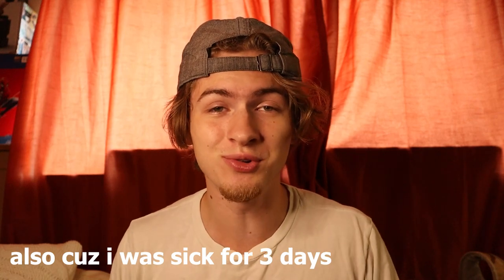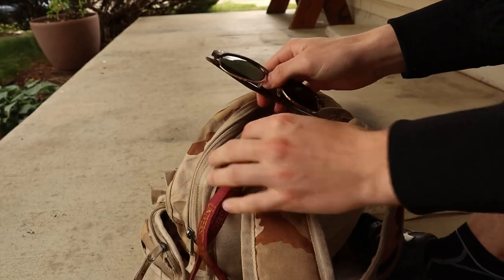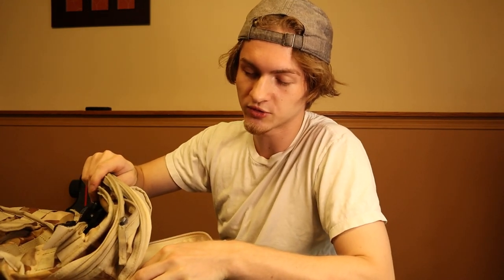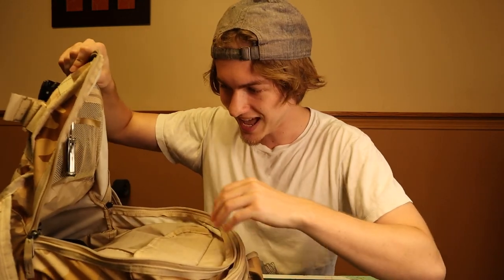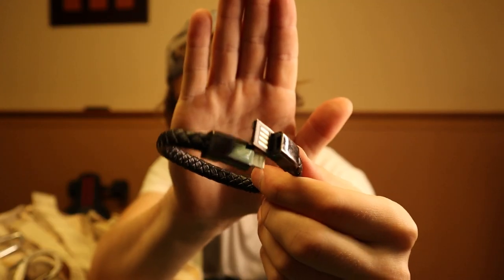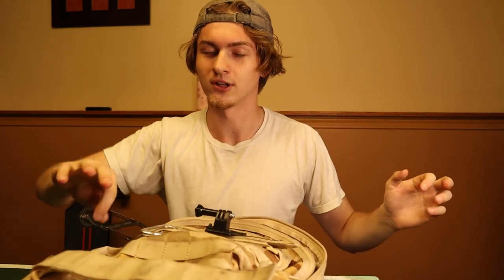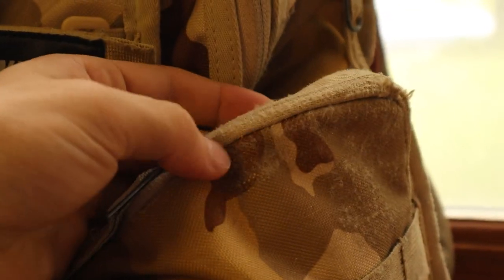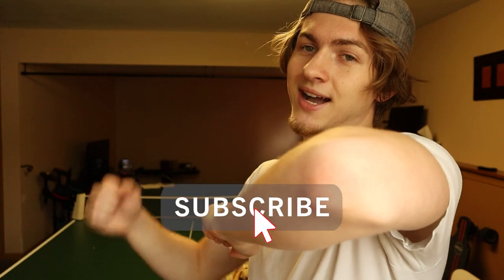Nike RPM Backpack Revisited! | Durability? + What I carry inside!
As Promised a week ago, I'm revisiting my Nike RPM Backpack a year later..How's it holding up? Still my go-to? find out here, cuz if a backpack can't last At LEAST a year, ur doing something wrong!!

My Gear!
joby GorillaPOD
Selfie Stick
Dell Xps 15
Landyachtz Dinghy .
Landyachtz atv
Rayne nae nae 38" longboard
Ambition snowskates